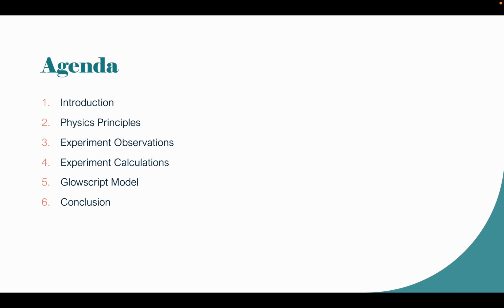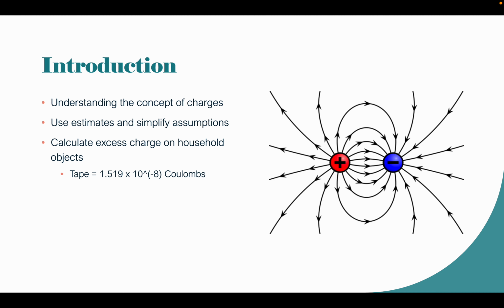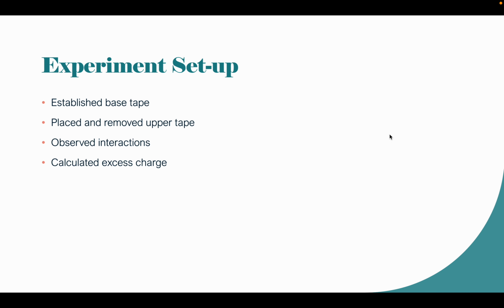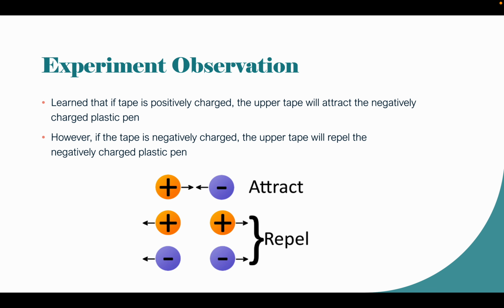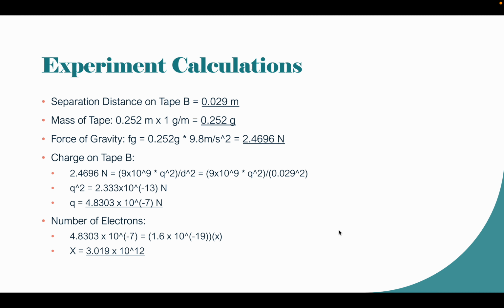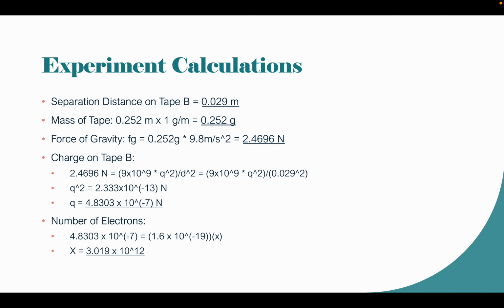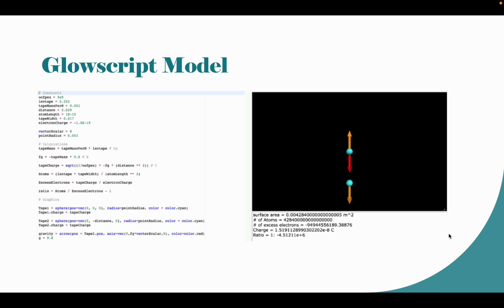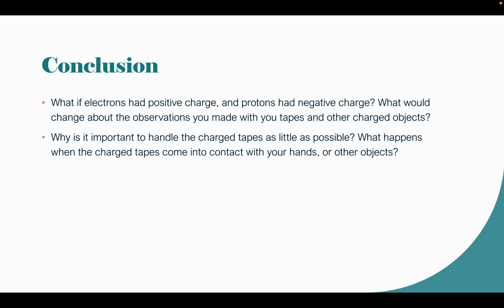PHYS 2212: Lab 1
Lab 1: Charged Particles